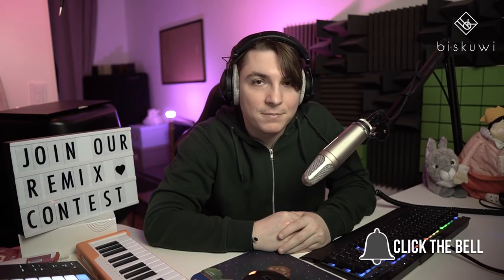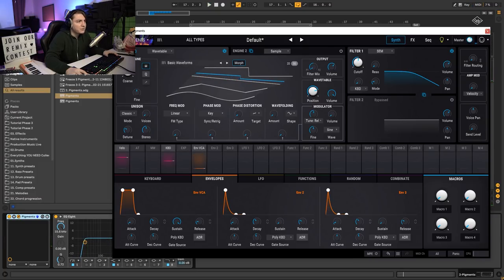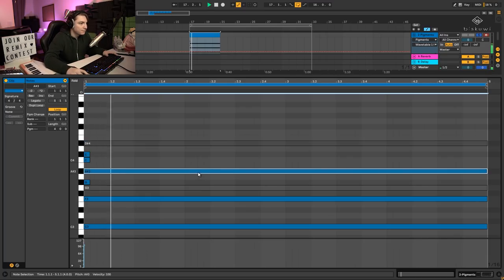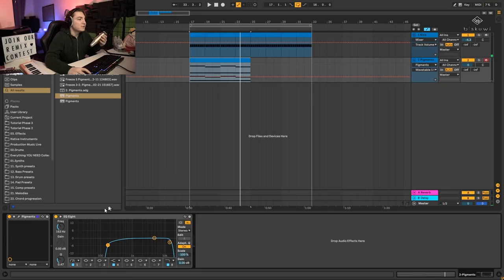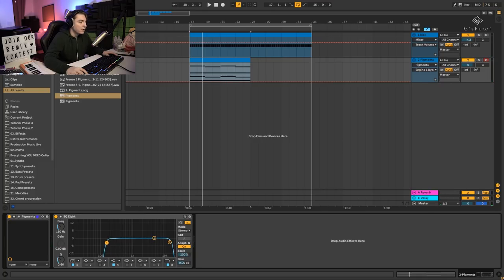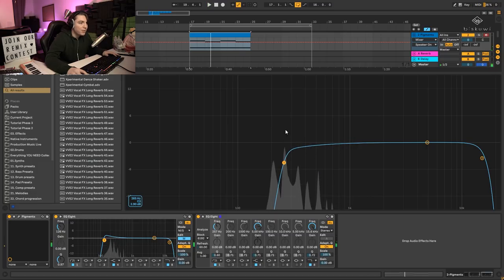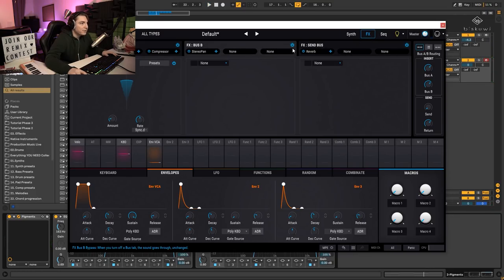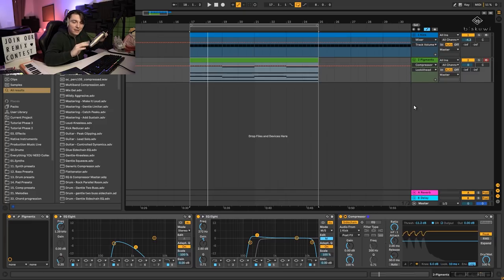How to make modern deep pads for Minimal, Melodic and Deep Techno & House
How To make deep organic pads used in deep electronic music but even artists like RUFUS / Flume / ODESZA.
▼   TAKE A LOOK AT HERE   ▼